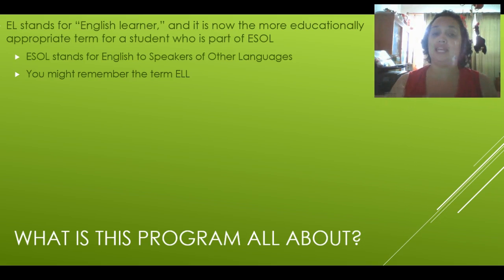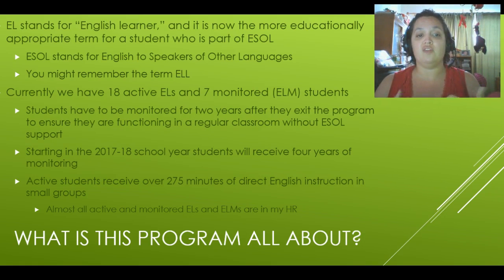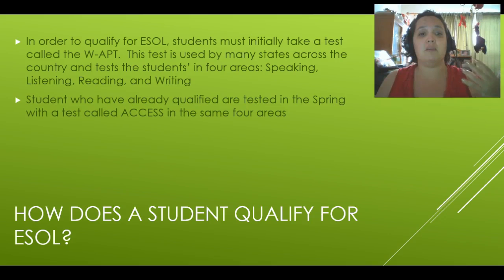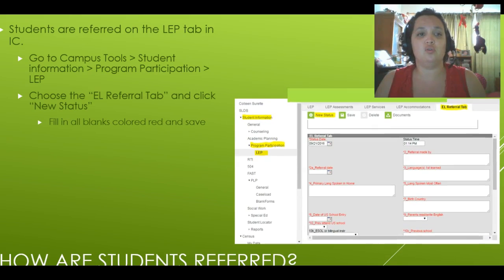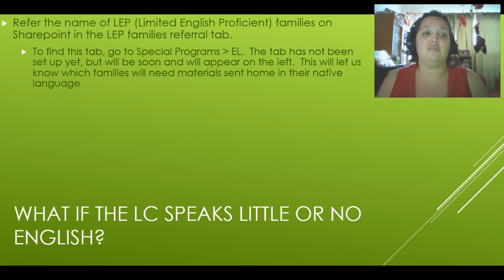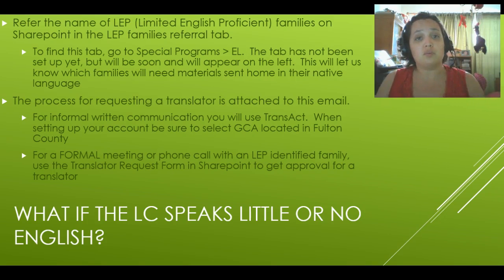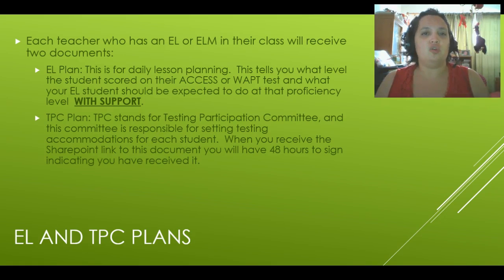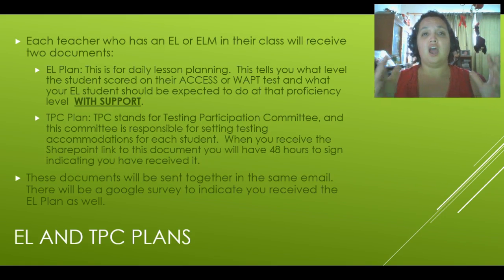HS ESOL Flipped Training SY1617